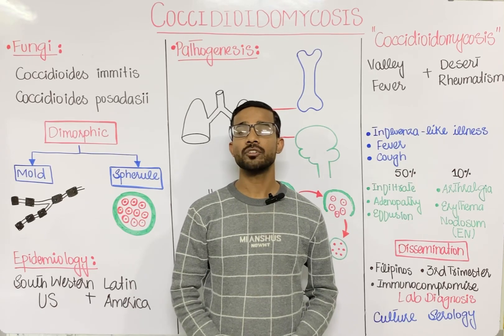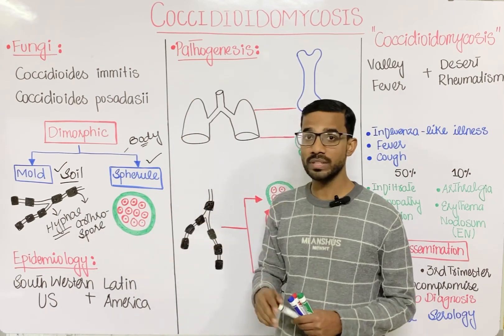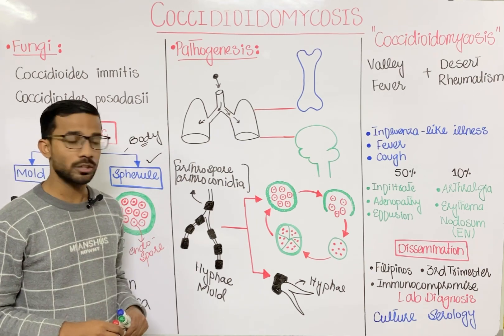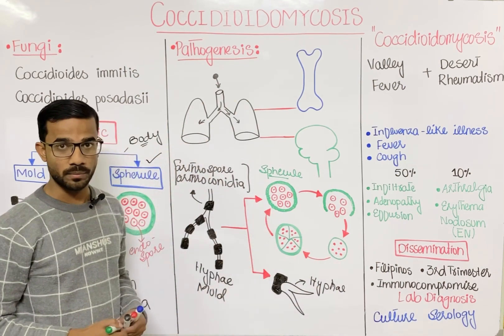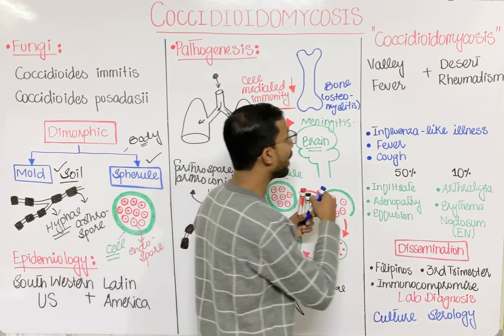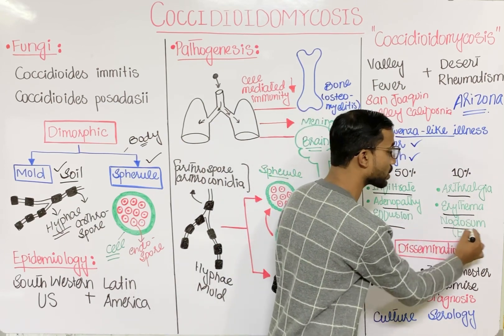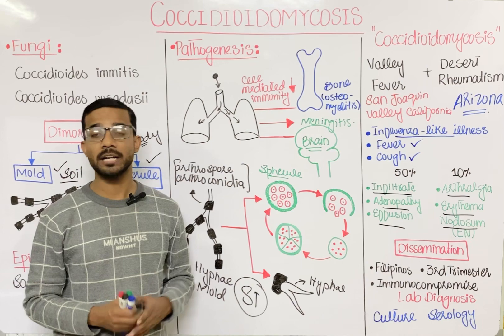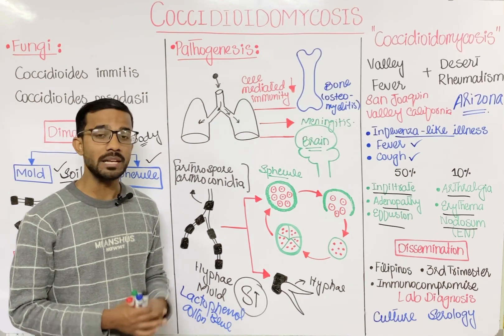Coccidioidomycosis | Pathogenesis | Epidemiology | Clinical | Lab diagnosis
Valley fever, also called coccidioidomycosis, is an infection caused by the fungus Coccidioides. The fungus is known to live in the soil in the southwestern United States and parts of Mexico and Central and South America. The fungus was also recently found in south-central Washington.

The most common way that healthcare providers test for Valley fever is by taking a blood sample and sending it to a laboratory to look for Coccidioides antibodies or antigens. Healthcare providers may do imaging tests such as chest x-rays or CT scans of your lungs to look for Valley fever pneumonia.